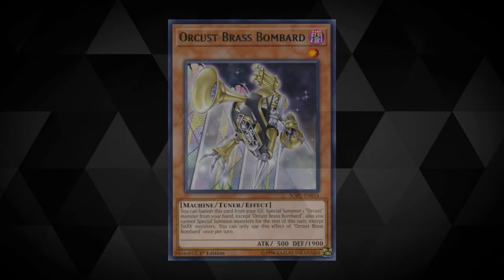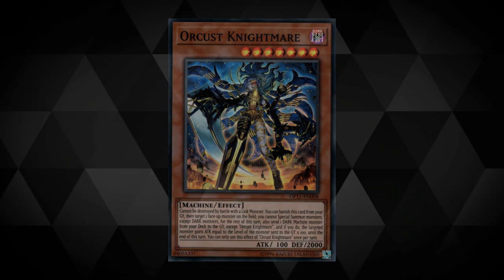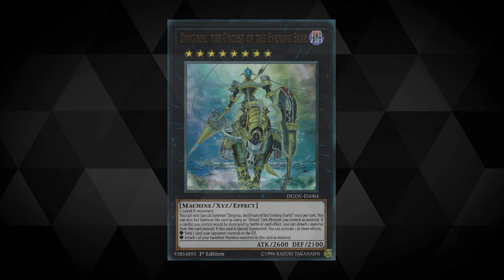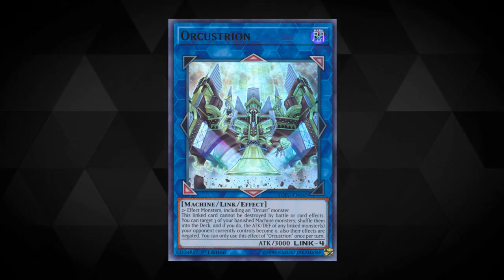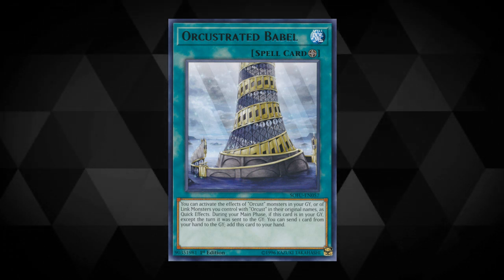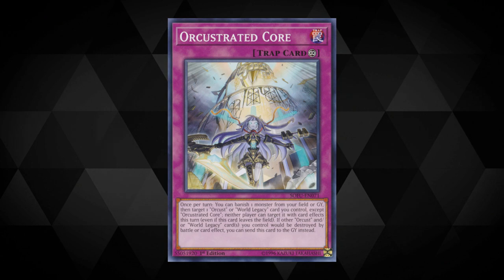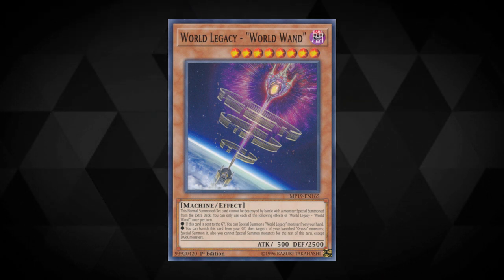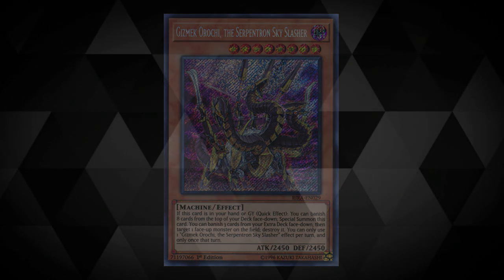Yu-Gi-Oh! TCG - How to Play: Orcust - Including 4x Deck Lists by YuGiJoe - Post-ETCO - 2020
For today's video we're looking at one of the most dominant forces in modern Yu-Gi-Oh! history, Orcust!

The aim of this video is to teach you the basics in how to play Orcust, and this guide should give you a solid foundation to work from - whether it's to play the deck for yourself, or to play against it.

We also have 4x Deck Lists provided by the fantastic YuGiJoe, a huge advocate of the Orcust archetype!

He's providing us deck lists for these Orcust Variants:
- Competitive
- Synchro
- Mekk-Knight
- Combo

You can find some sweet, complimentary Combo Videos to go with this which will teach you everything you need to know on YuGiJoe's channel here...

Be sure to leave the man a Sub!

Video Chapters:
0:00 Channel Intro
0:25 Pre-Video Discussion
01:28 An Introduction to Orcust
02:20 What Makes Orcust Popular, how is it played?
03:46 The Orcust Cards - Main Monsters
06:05 The Orcust Cards - Extra Deck
07:51 The Orcust Cards - Spells and Traps
10:02 External Support
11:48 Sample Lists Intro
12:28 Deck List - Orcust Combo Variant
13:30 Deck List - Orcust Synchro Variant
14:32 Deck List - Mekk-Knight Orcust Build
15:32 Deck List - Competitive Orcust Build
16:39 Post-Video Discussion
17:20 Channel Outro

You can also find some well priced singles and some great deals from my UK based buddy James @ JamJamCardsUK here: You can also find cheap singles and great deals on James' ebay store, JamJamCardsUK